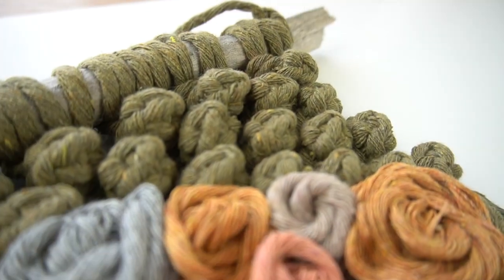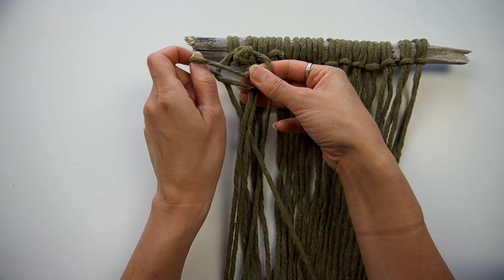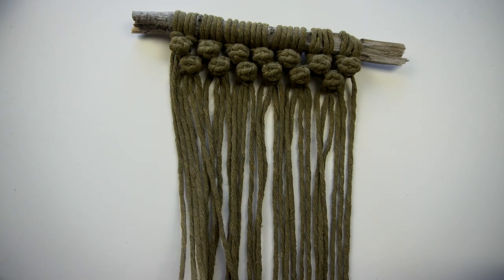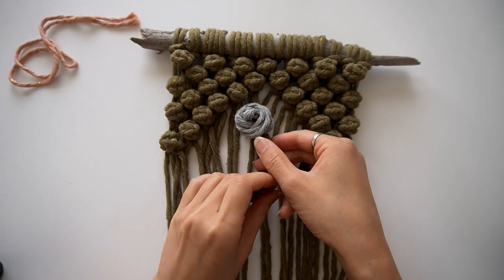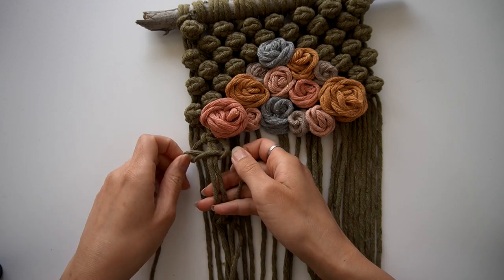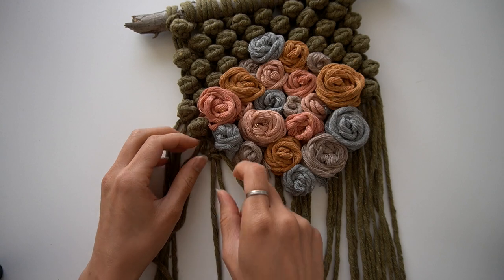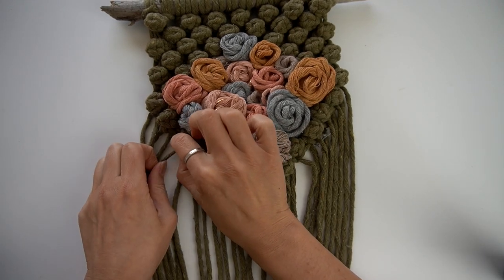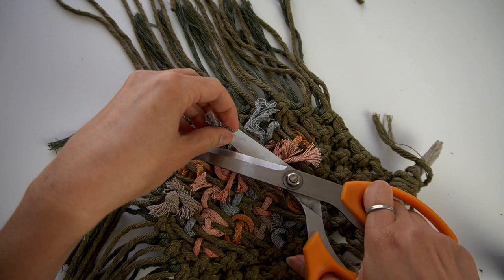How to Create a Colorful Wall Hanging of Macrame Rose Knots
Hello Knotters!
Here's a fun DIY tutorial for a macramé Rose knot wall hanging. The Rose knots create a beautiful garden look using different-colored cords at various lengths attached to the base.

This tutorial has a special way of making and attaching Rose knots, different from what you'd find in my flower wreath tutorial

I used eco-friendly recycled 3mm cords in Olive, Space Grey, Rose Gold, Coral Rose Pink, Squash, and Buttermilk from our Rainbow line

It's a beginner-friendly project, so enjoy making it!